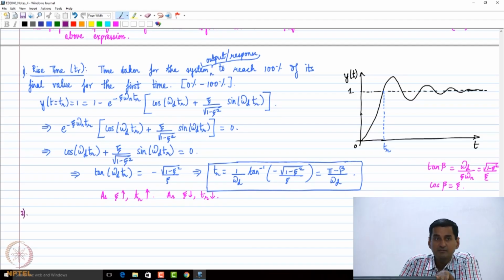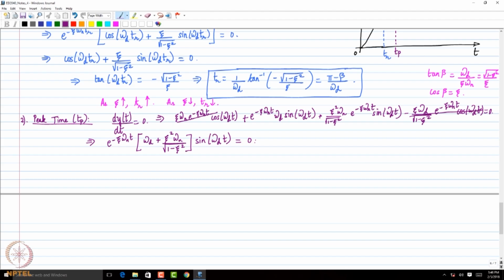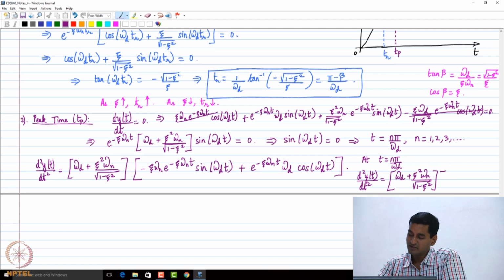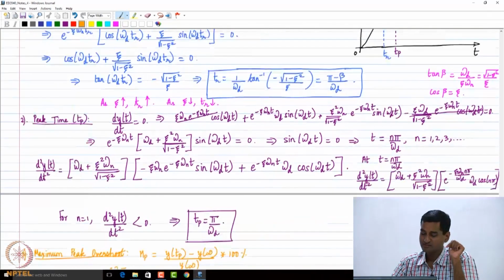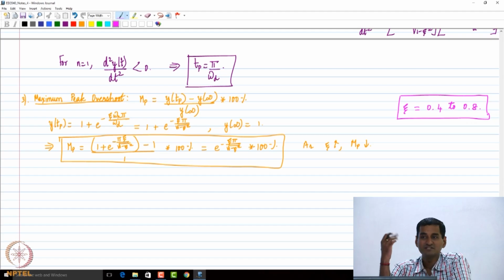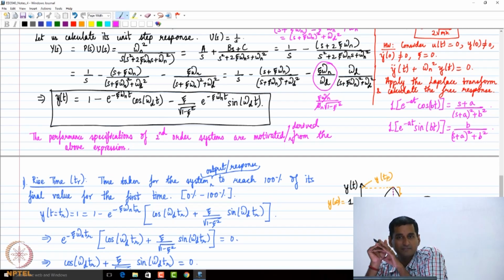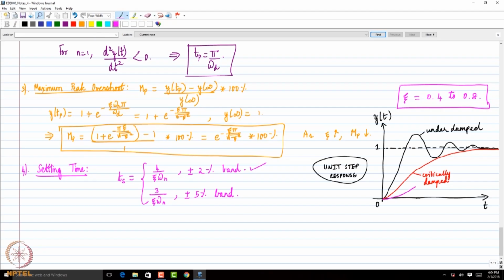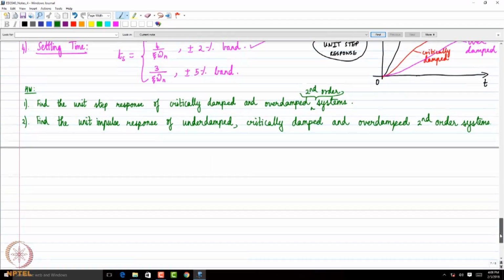Lec20: Second Order Systems- Part 2